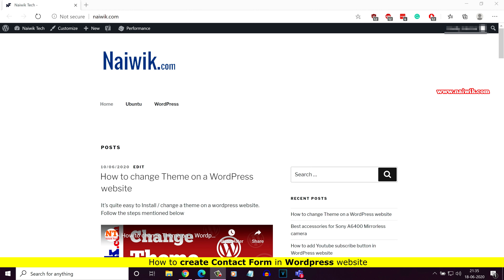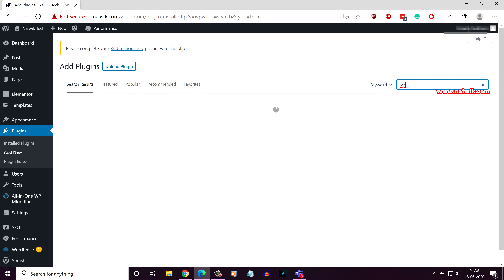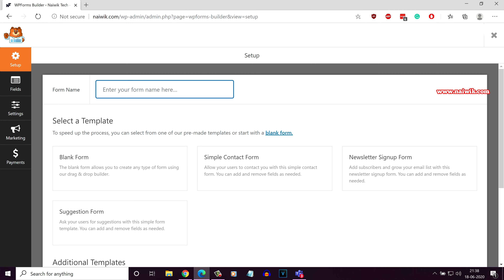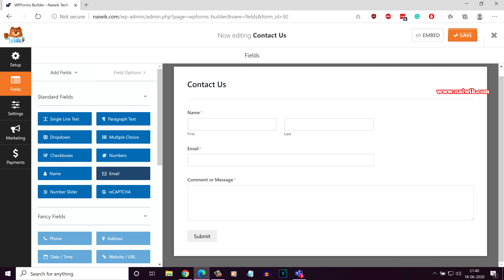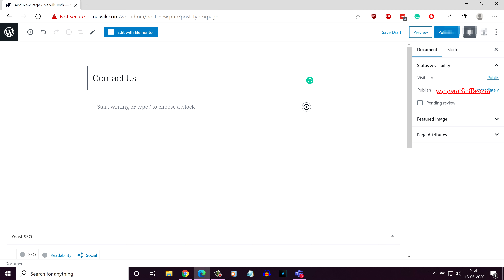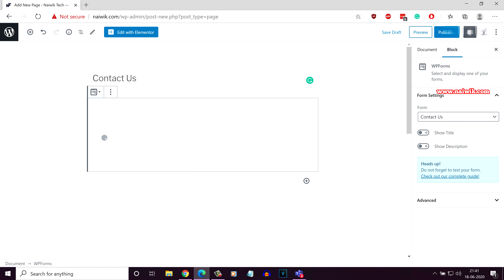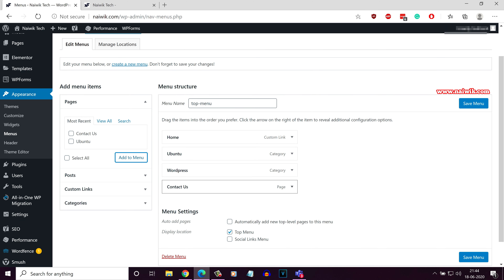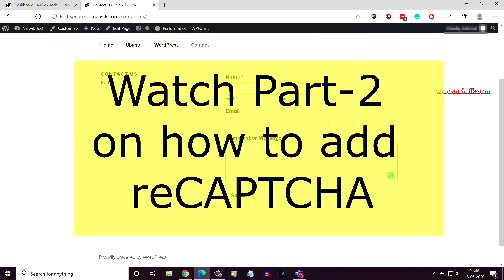How to create Contact Form in a Wordpress website || Part -1